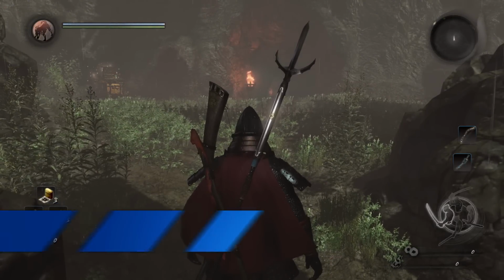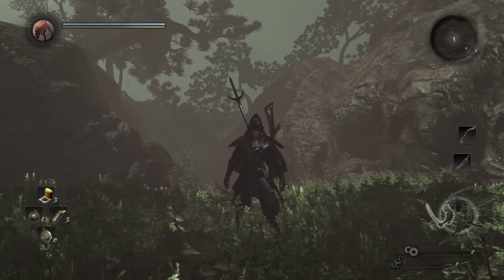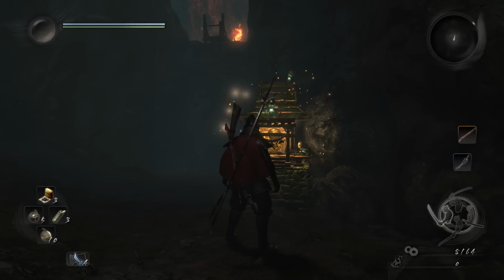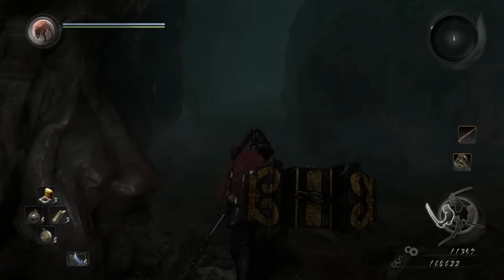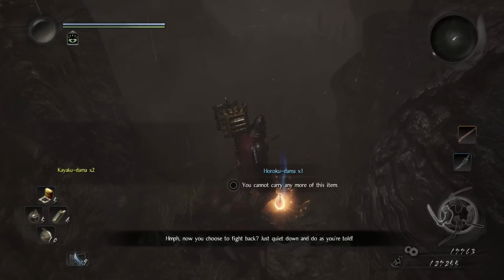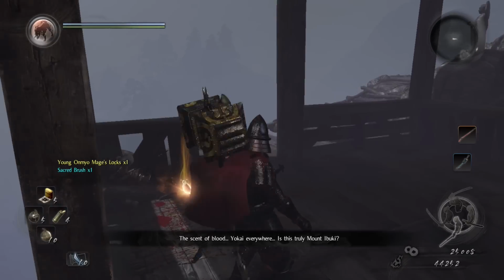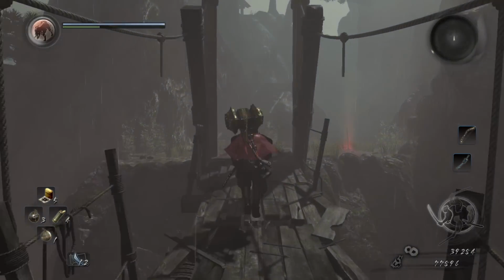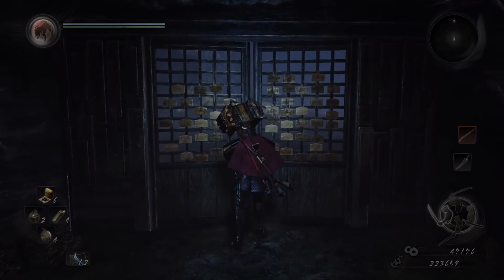Nioh - New PS4 Gameplay - Defiled Holy Mountain Clean(ish) Run To Boss Battle!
Nath has been playing loads of new Japanese RPG Nioh, and here shows Dave through the Holy Mountain from start to very tricky boss... Nioh is out in the UK on February 8!

We'll have more coming from Nioh - what do you want to see?